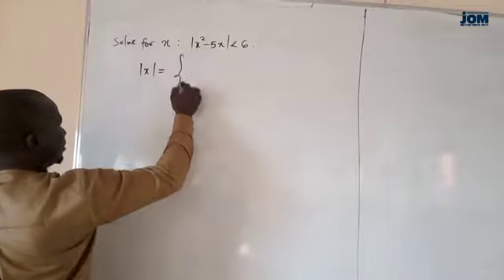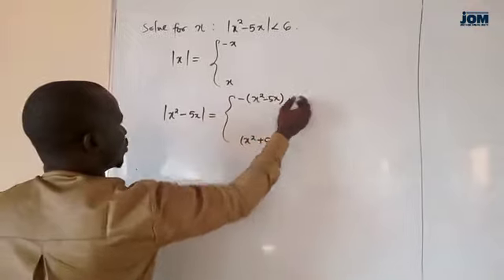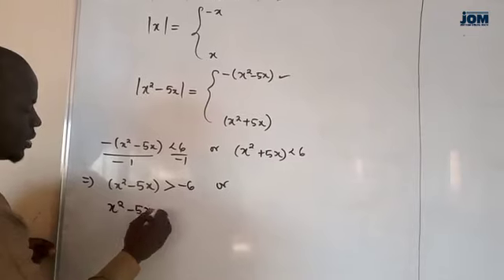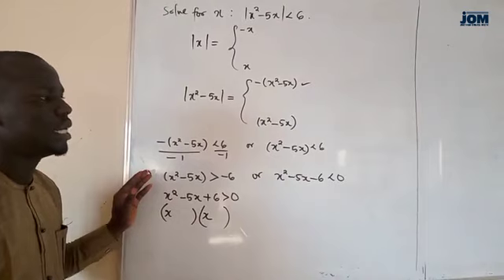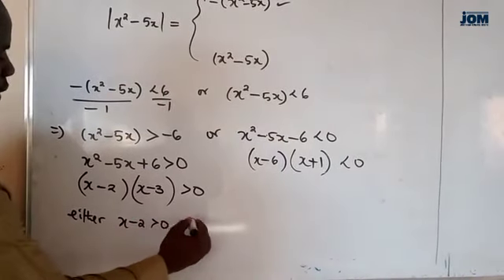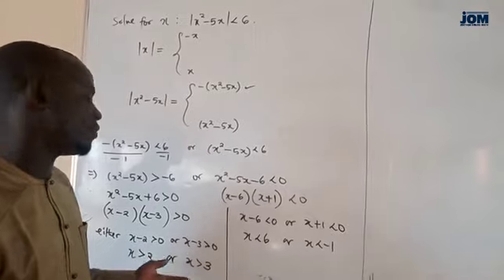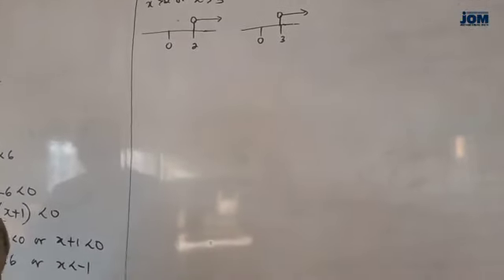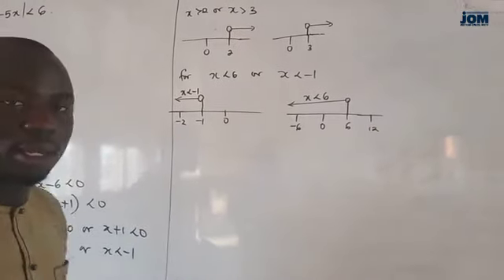Inequalities with absolute value